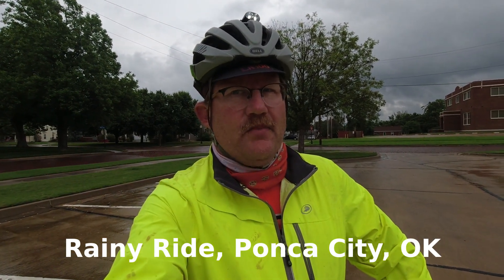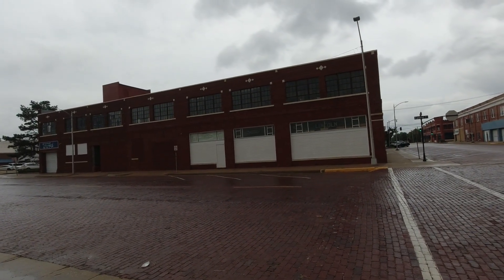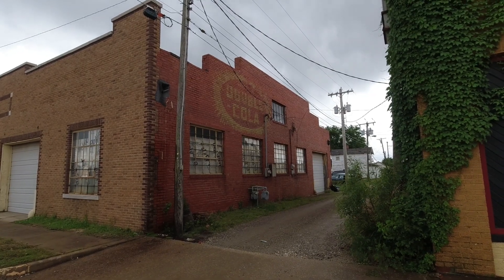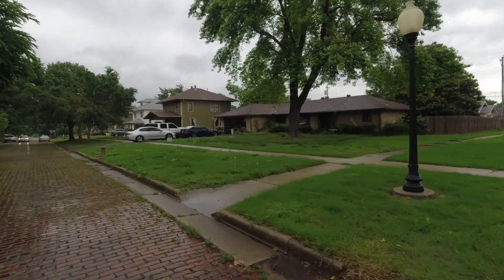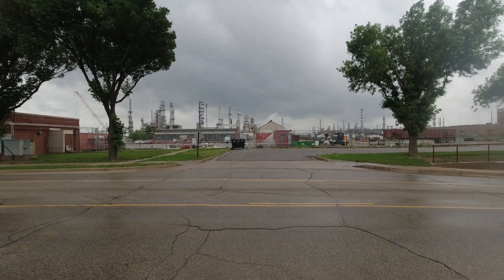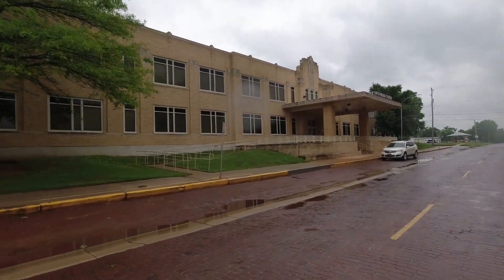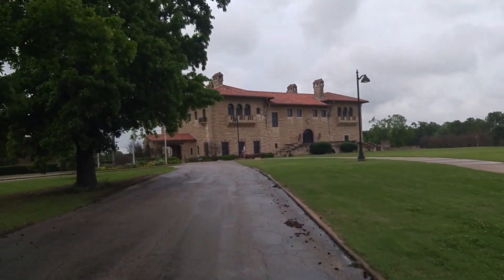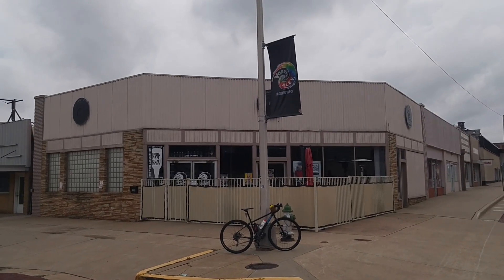Ride: Ponca City, OK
Casual ride around Ponca City, focused primarily on the downtown area on a rainy day in May.  It is by no means comprehensive, just highlighting what I saw and thought was interesting.

Ponca City is an oil production and refining hub in north-central Oklahoma.  As such, it has historically had considerably more wealth and development than a typical great plains farming community.